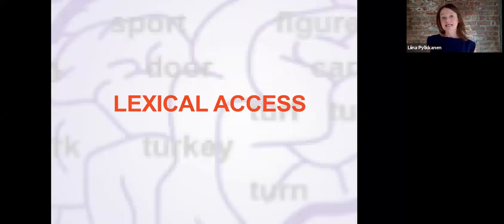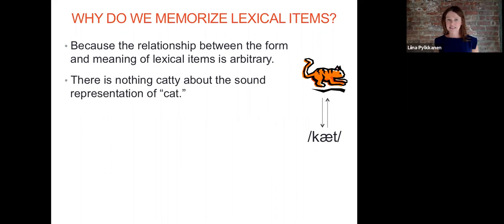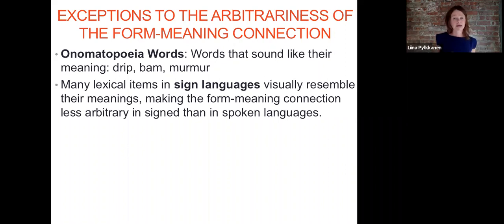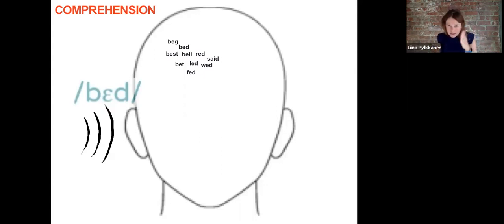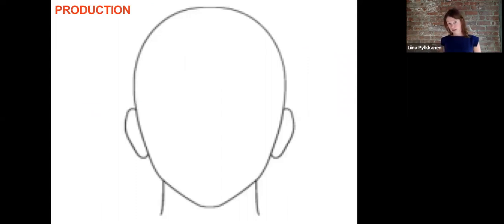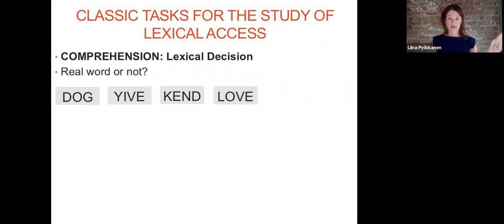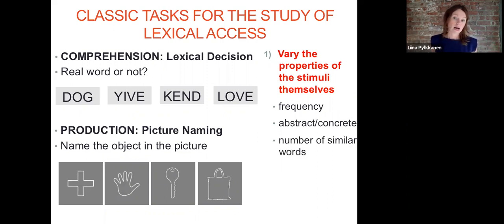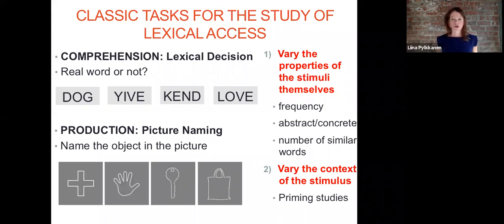6-1 What is LEXICAL ACCESS? (17mins)